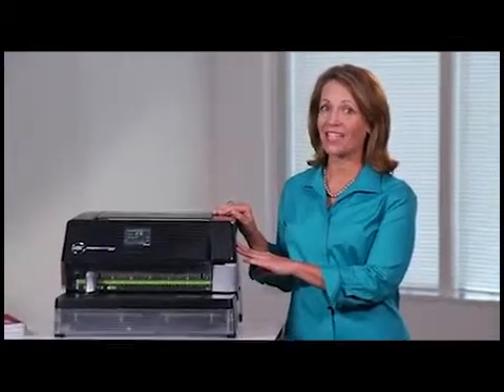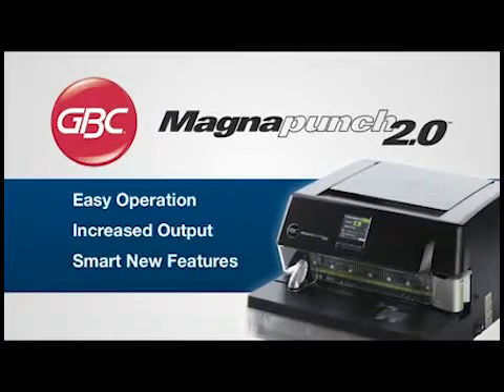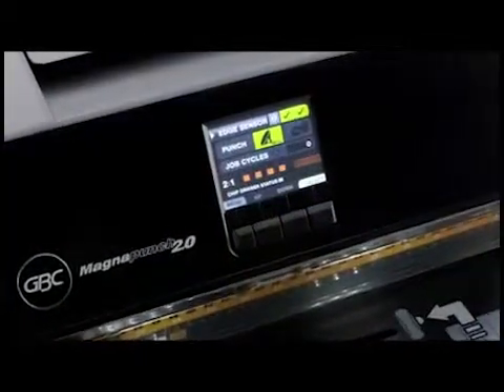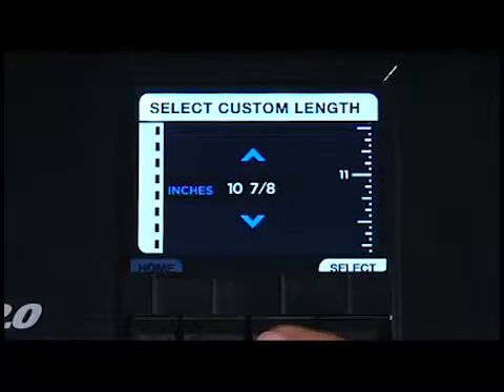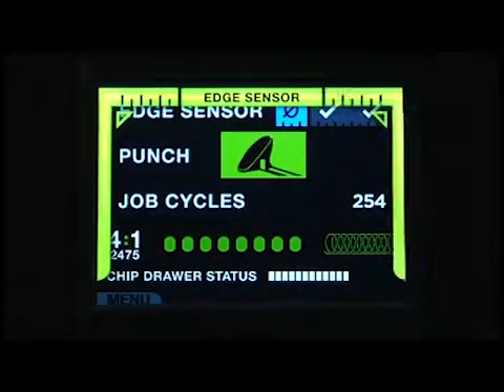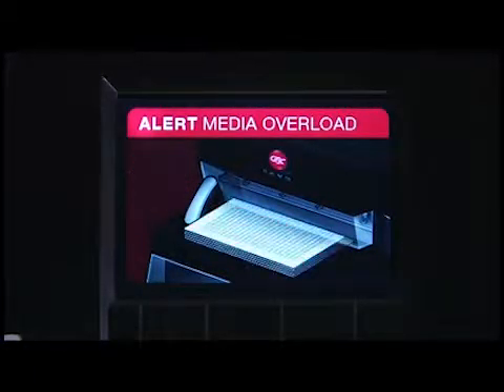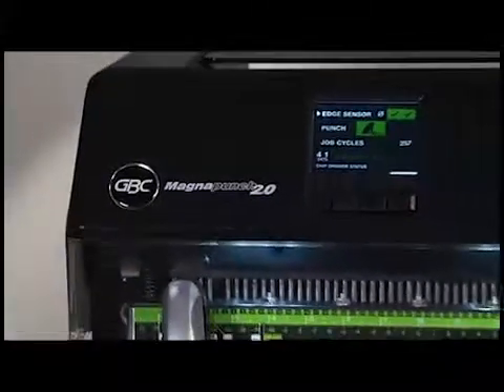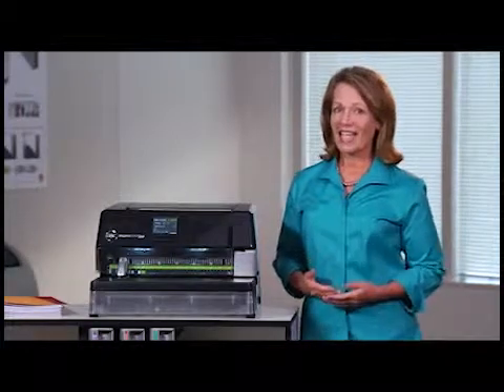GBC Magnapunch 2.0 - Introduction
Take a quick look at the high-volume, high-speed GBC Magnapunch 2.0 that allows users to punch up to 40,000 sheets per hour. Interchangeable die sets are available to support various punch patterns without tools, locks or levers. More about the product here: